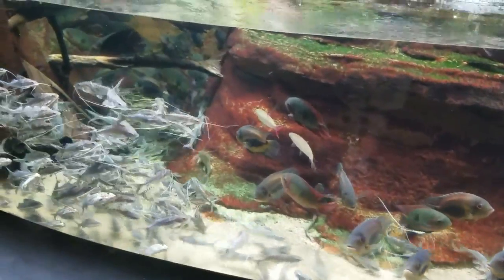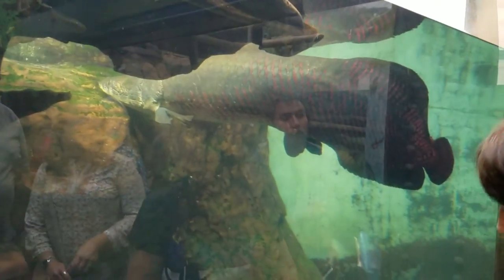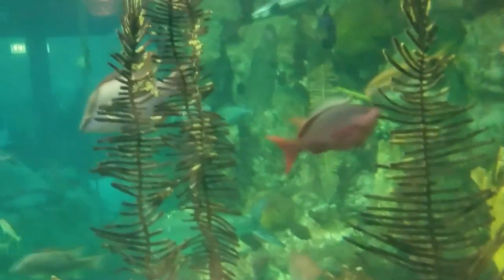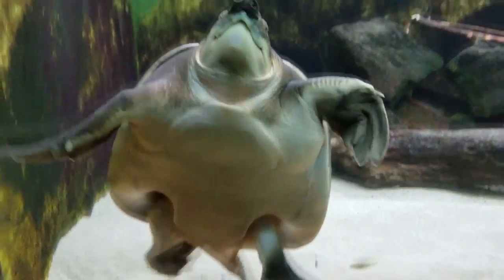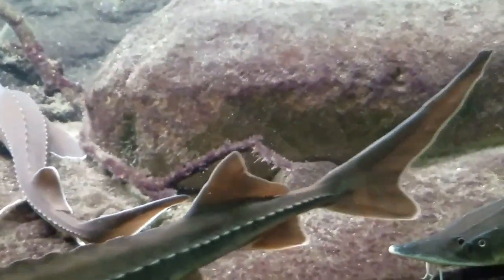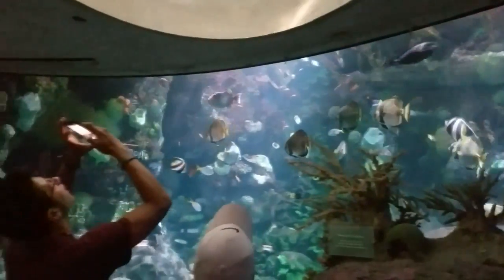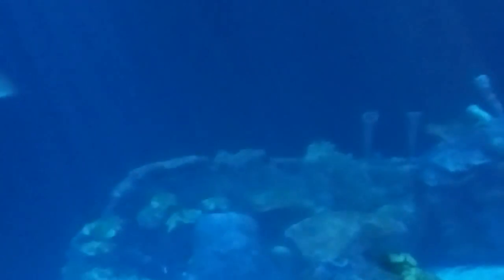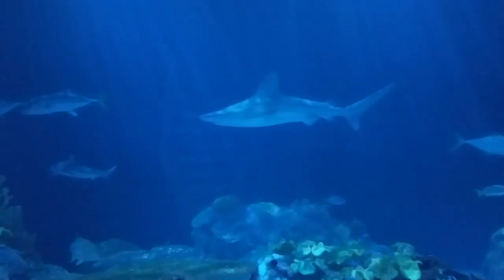Hawkeye Presents - My Trip to Chicago: The Shedd Aquarium!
From July 15 to July 21, 2017, my wife an I will be a relaxing trip t o Chicago, Illinois to see some of the sights. I thought it might be interesting if I recorded some of our adventures and let you guys see just a few of the cool things to do in Chicago!

In this video, my wife and I started our sight-seeing at the Shedd Aquarium! This aquarium is massive, with all kinds of fish and other water-based critters to see!